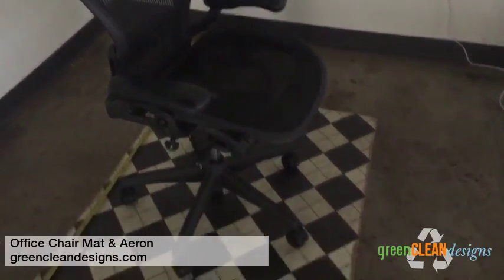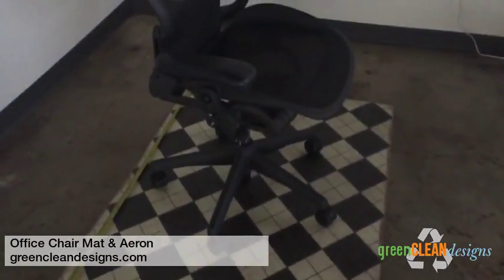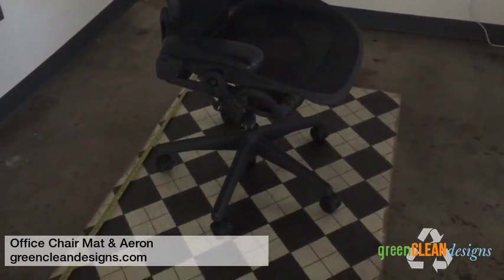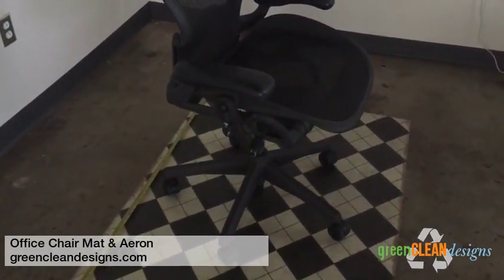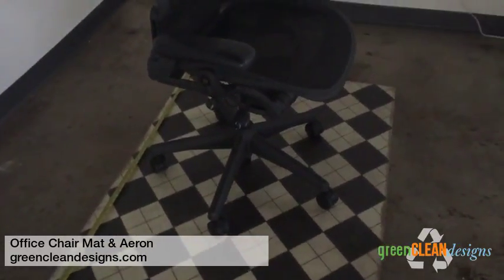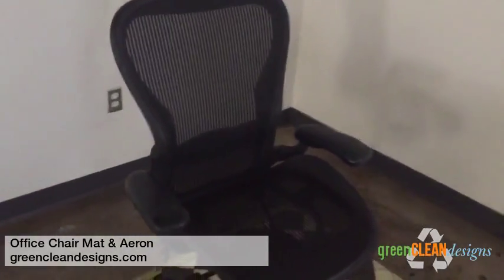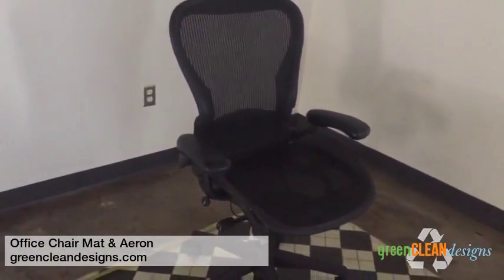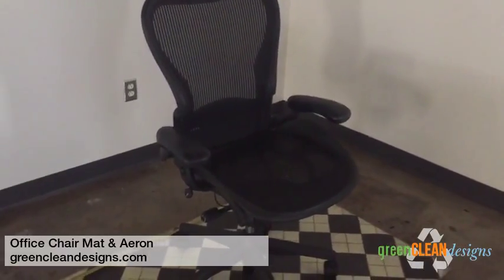Office Chair Mat Video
We love these vintage vinyl cloths by Spicher for hard surface office chair mats.  The size shown in video is 36" x 58".  This size is available in 12 styles for a quick ship option!